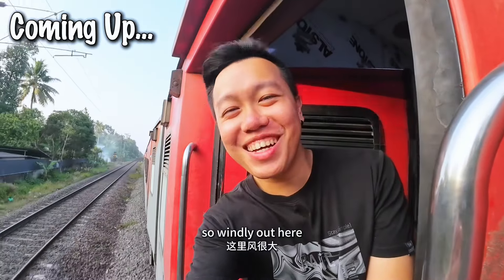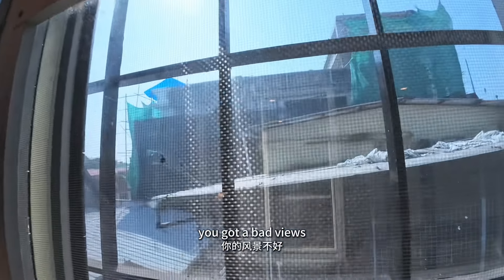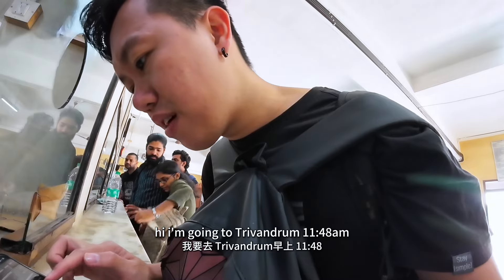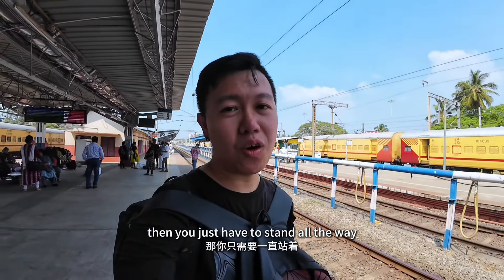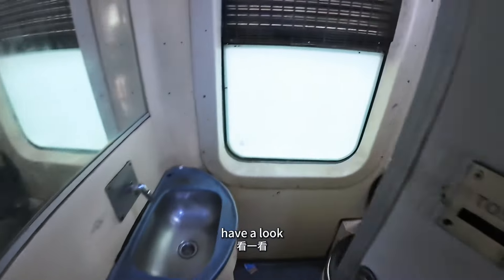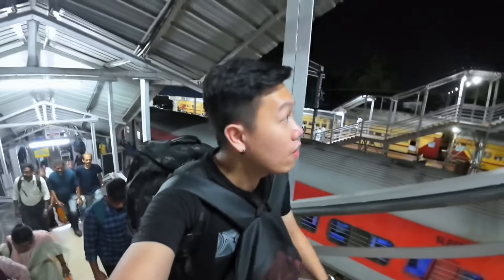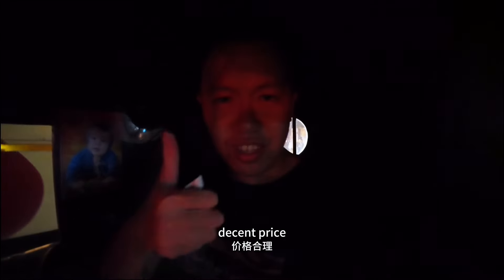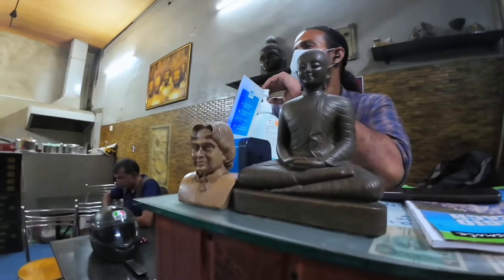Lowest Class Train To Thiruvananthapuram, India 🇮🇳 | EP.13 | with Famous Youtuber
My first General Seat Ticket Experience In India. This is a 6 hours Long Journey Train From Kochi to Trivandrum. The Train Ticket Costs only 145 rupees! The cheapest train ticket I have ever bought for long distance travelling in India!

00:00 Intro
00:18 Best Budget Hotel In Kochi
03:18 Kochi Railway Station
06:17 General Seat Train Journey
10:18 Prepaid TukTuk Counter
12:18 Light Dinner In Trivandrum